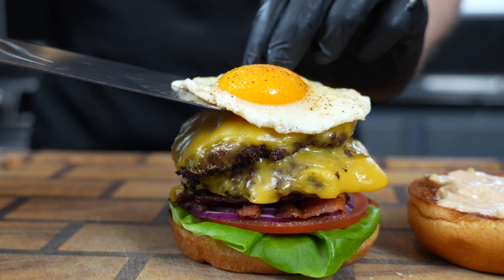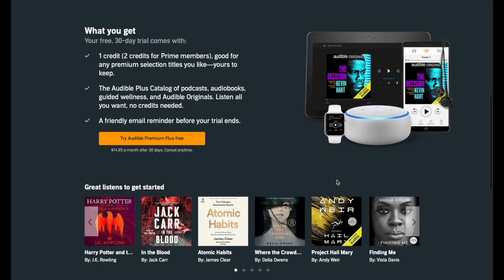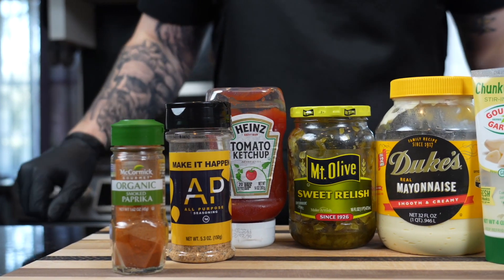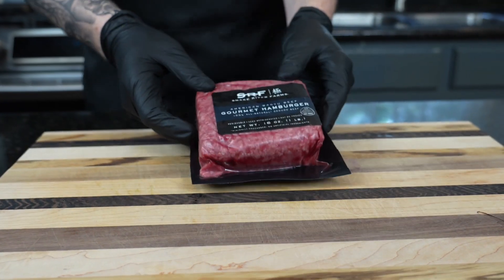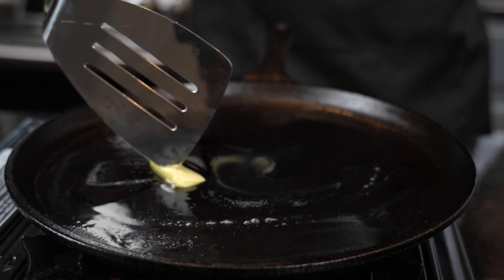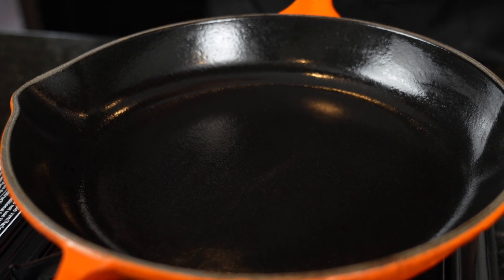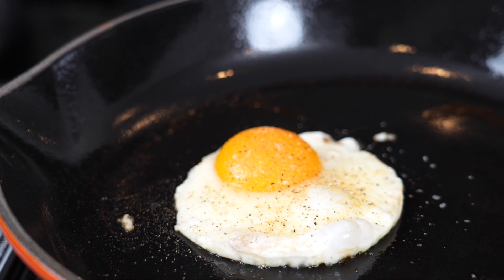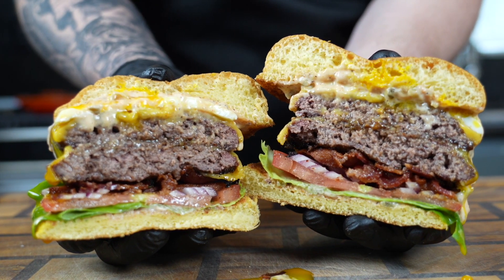How To Make The Perfect Cheeseburger | Double Bacon Cheeseburger Recipe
Let Audible help you discover new ways to laugh, be inspired, or be entertained.

Nothing hits quite like a perfectly cooked homemade cheeseburger! Today I show you how to take your game to the next level! Meet me in the kitchen and let's

Shopping List: